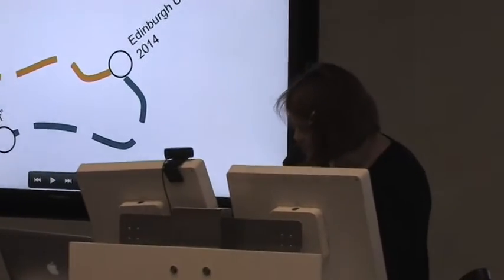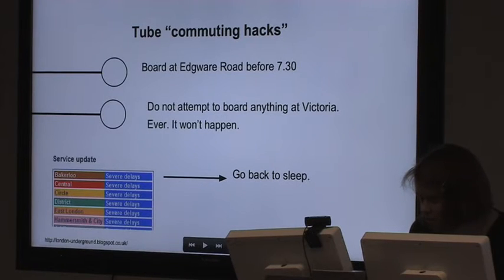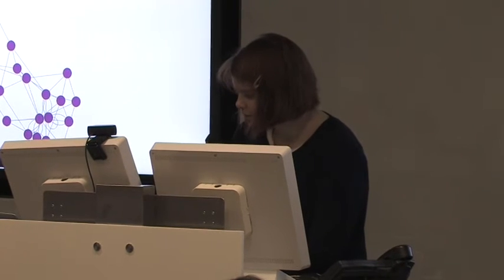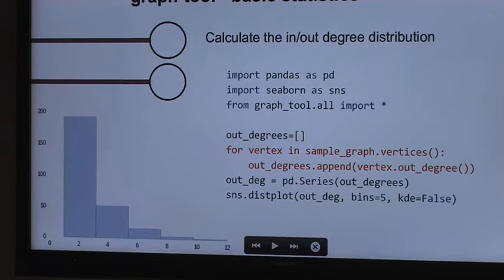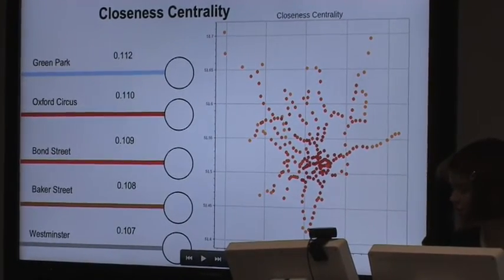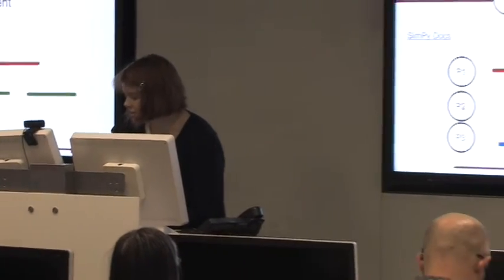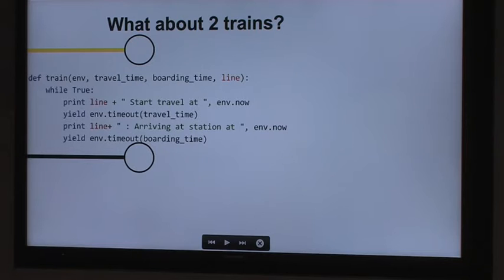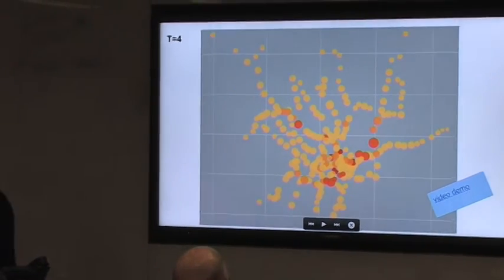Camilla Montonen: How can Python help us understand London's most important transportation network?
Using graph-tool, Bokeh and SimPy, we unravel some of the fascinating features of the London Tube.

00:10 Help us add time stamps or captions to this video! See the description for details.